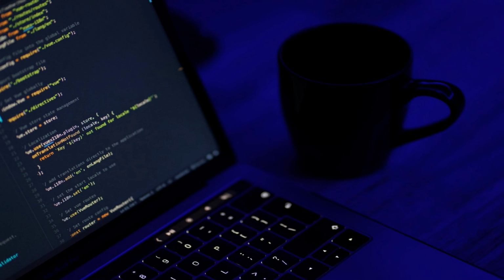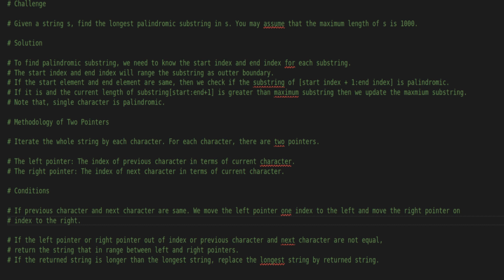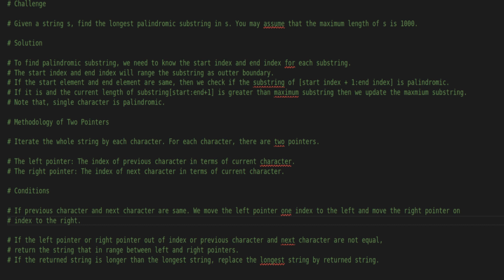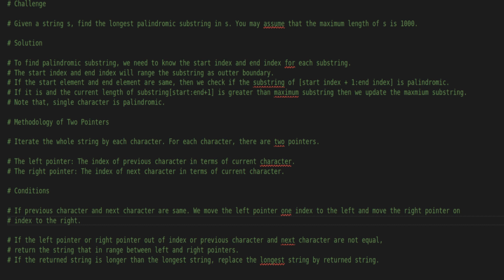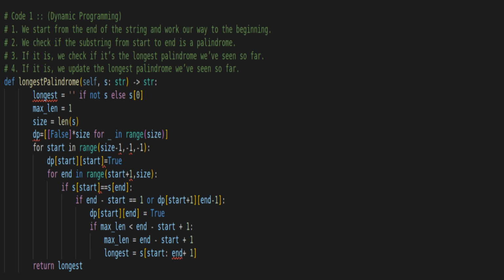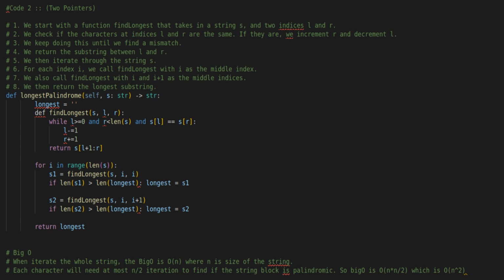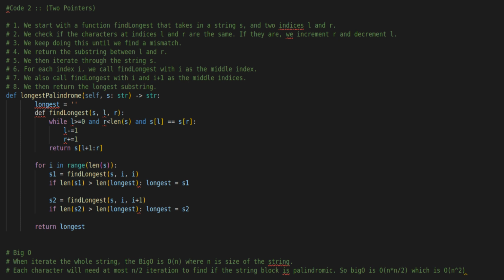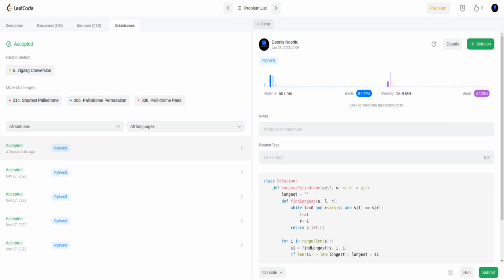Longest Palindromic Substring - LeetCode